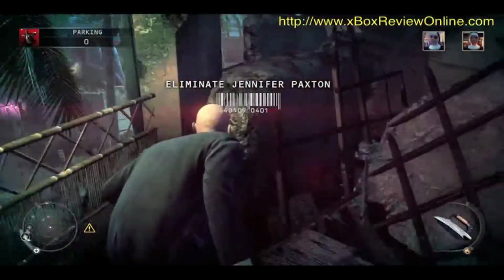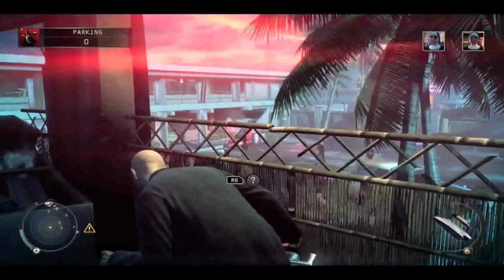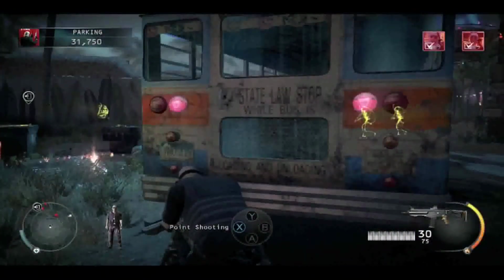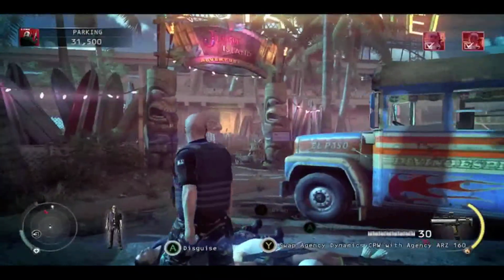Hitman Absolution Part 25 - Attack of the Saints - Mission 14 walkthrough game play xBox 360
- for more xBox 360 game walkthroughs and game play.

Dexter Industries will be the one chapter where you will have to resort to a disguise in the section "Descent" to get by undetected, unless you don't mind committing mass murder (and lower your score by over 28,000 points).

You can complete Descent with a disguise and no detection, then quit the mission and "level select" Descent again and play it without the disguise, and selectively kill enemies so you can exit the level with 47 wearing just his suit and finish the final part of the chapter.

NEW Hitman Absolution Gameplay Walkthrough Part 19 includes Mission 11: Dexter Industries of the Hitman Absolution Story for Xbox 360, Playstation 3 and PC. This Hitman Absolution Gameplay Walkthrough will include a Review, all Missions and the Ending of the Story.

Hitman: Blood Money ended with Diana helping 47 to fake his death, in order for him to escape The Franchise. 47 killed their leader, former FBI director Alexander Leland Cayne, though he was part of a larger secret society called Alpha Zerox. Diana and the rest of ICA do not know 47's whereabouts, nor does the player for certain - though the last scene shows 47 entering an Asian (possibly Chinese) establishment, asking suspiciously what they have to offer, "preferably in the back". It is also confirmed that 47 will kill Diana in her mansion under the order of the Agency as Diana found incriminating evidence about the ICA. Diana then asks 47 for a final request which is to protect and find this girl called Victoria. As 47 accepts Diana's dying wish, the ICA deem 47 as traitor and sent a group of assassins known as The Saints to kill him.